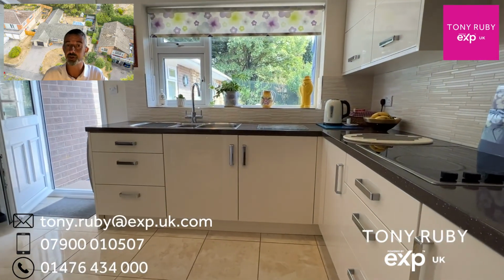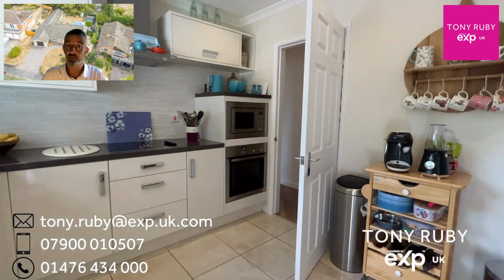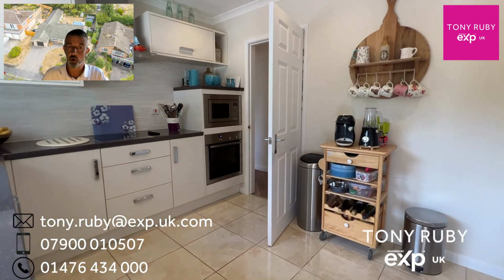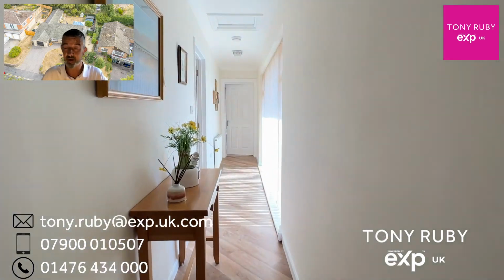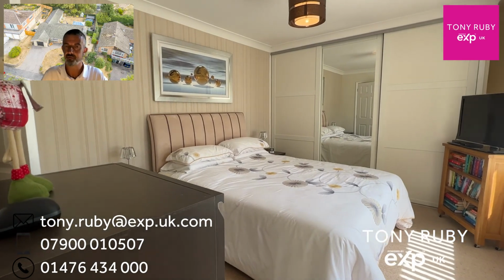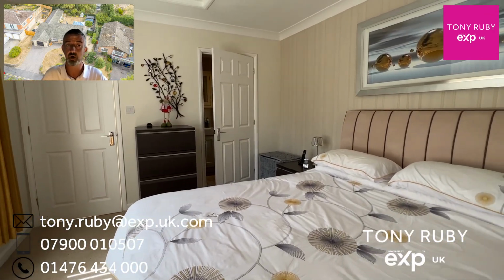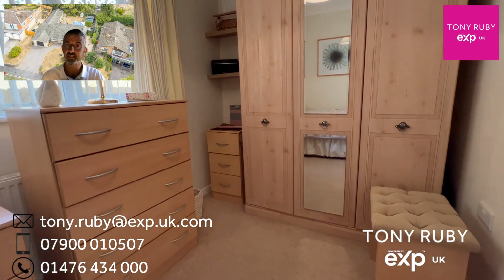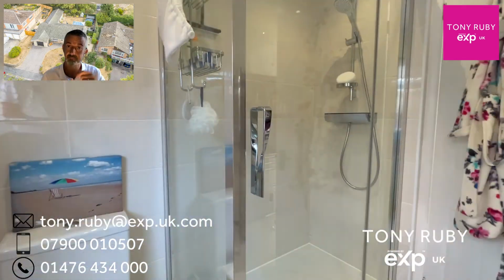A video tour with walkthrough commentary of 16 Hillside Crescent in Grantham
Located in a very quiet and private position, on the Eatch's estate on the outskirts of Grantham, is this established and fully renovated detached spacious bungalow that is ready to move into and enjoy.

The property has undergone a full scheme of refurbishment by the current owners over the more recent years and has accommodation comprising of Reception Hall, refitted Cloakroom, large 'L' shaped Lounge Diner, high-quality glass roof Conservatory, refitted Kitchen, THREE GOOD SIZED BEDROOMS with an En-suite to Bedroom One and a refitted Family Shower Room.

The property also benefits from UPVC double glazing and gas-fired central heating.

Outside, to the front, there is driveway parking leading to the oversized garage which also has a utility area. To the rear, there are enclosed Gardens to enjoy The Very Best of the British summer.

Early viewing of this home is considered essential.